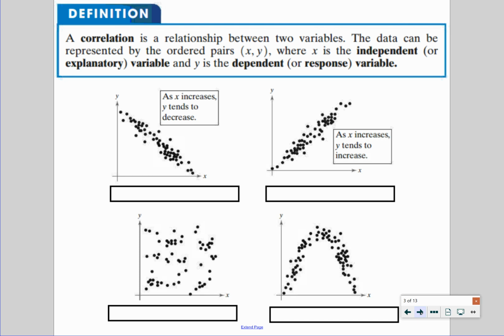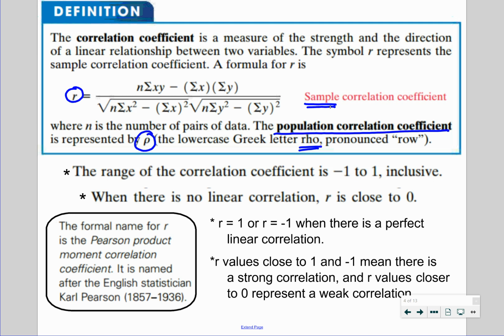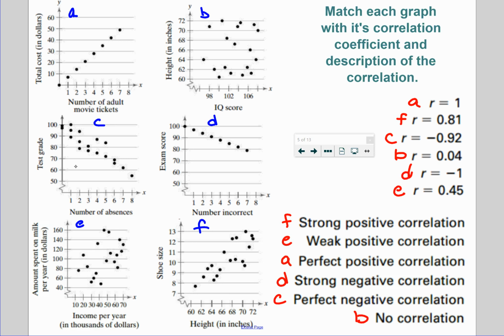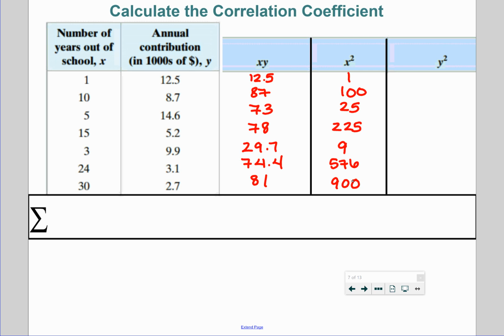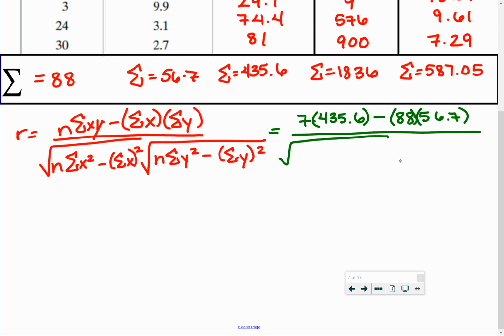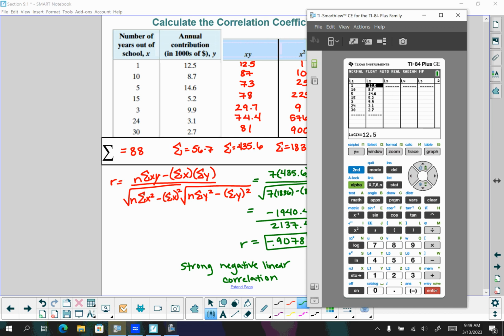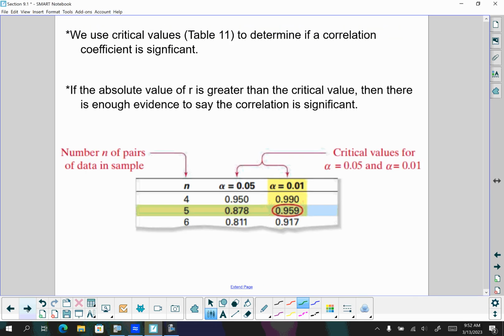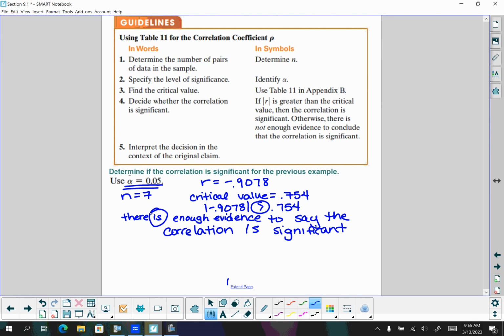March13 0956 Section 9 1 Day 1